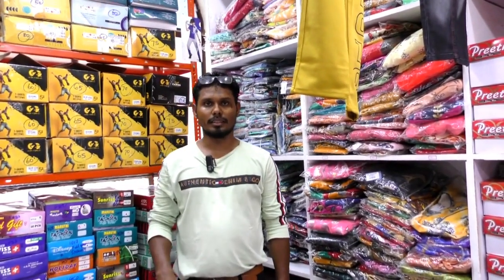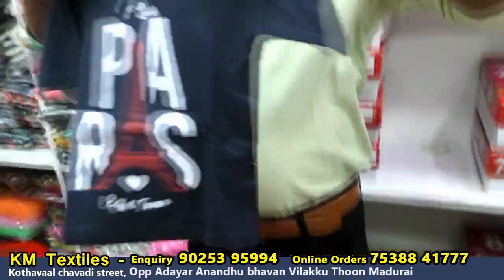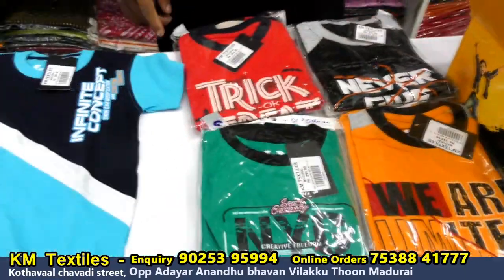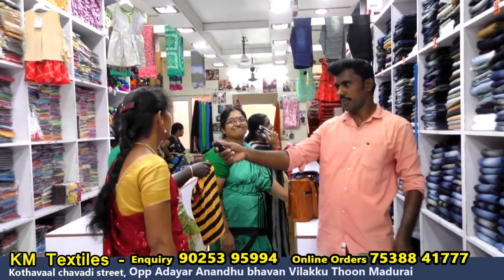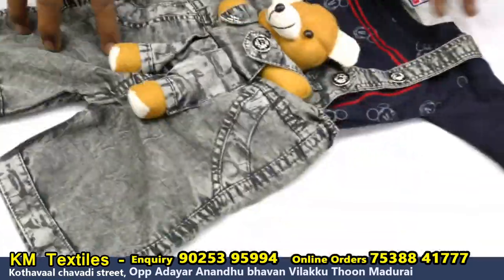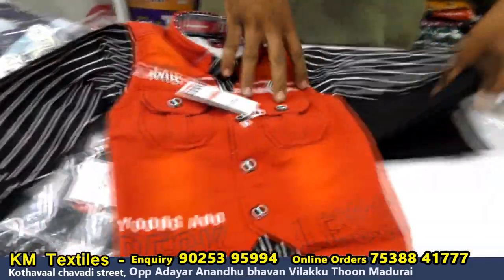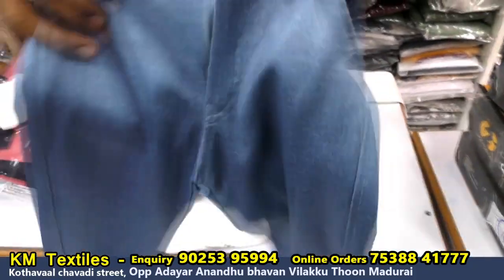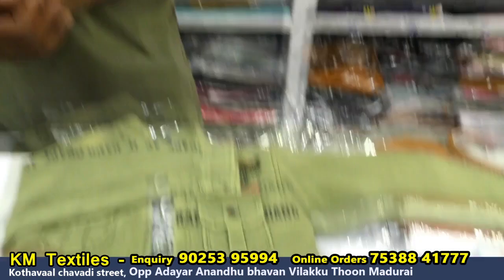கம்மி விலையில இந்த தீவாளிக்கு புது செட் சிறுவர் ரெடிமேட் 1 பீஸ் வாங்கலாம் Kids Readymade garments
Online Order 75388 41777  Enquiry - 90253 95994
KM Textiles, Near Vilakkuthoon Police Station,
Kothaval chavadi street Madurai